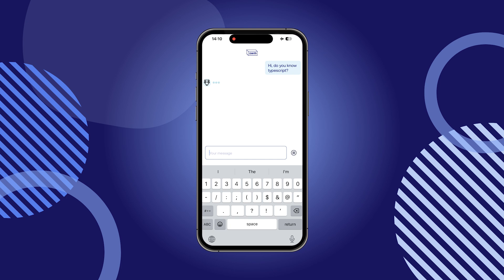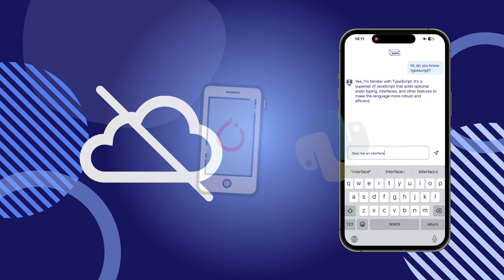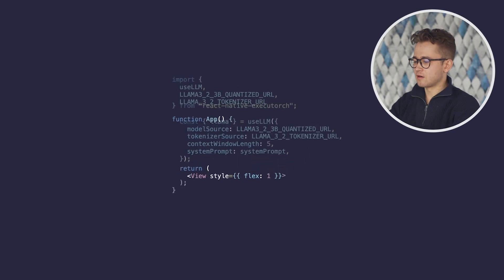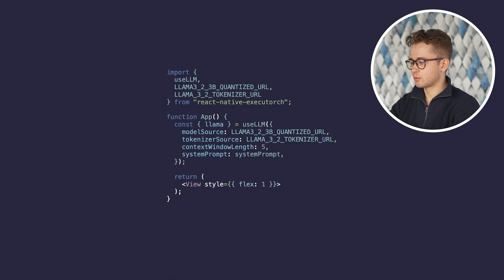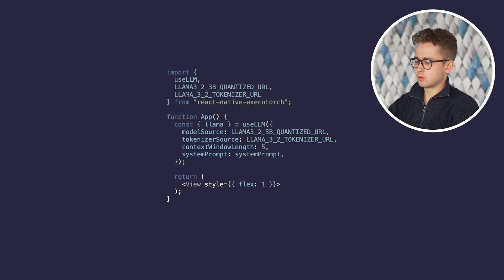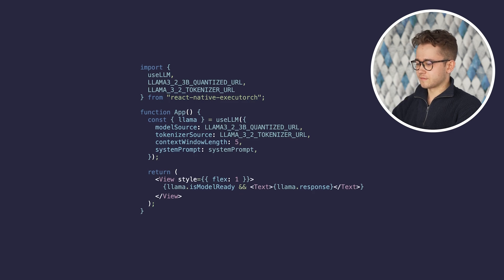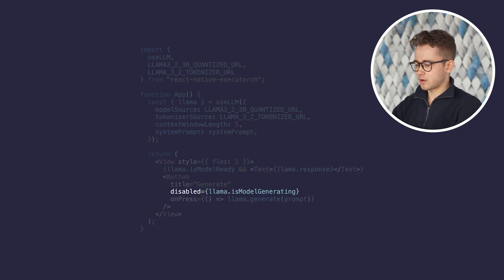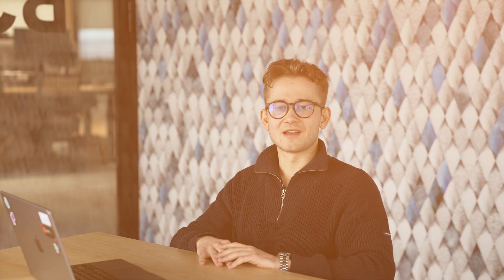Announcing React Native Executorch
What if we told you LLaMA 3.2 runs offline in React Native with just a few lines of code?

AI integration has never been this easy! Check out the video about our latest, ExecuTorch-powered React Native library.